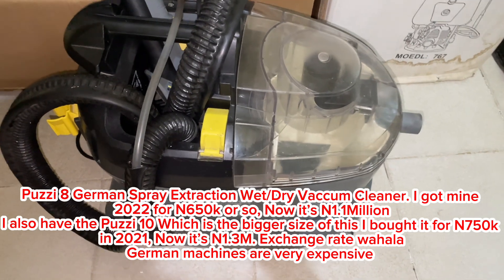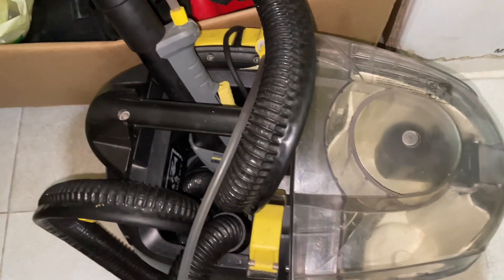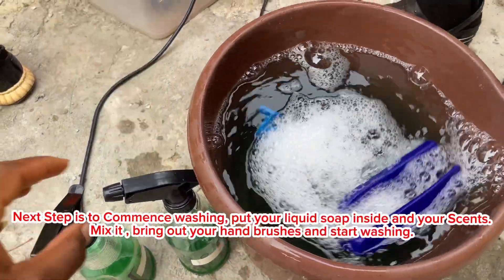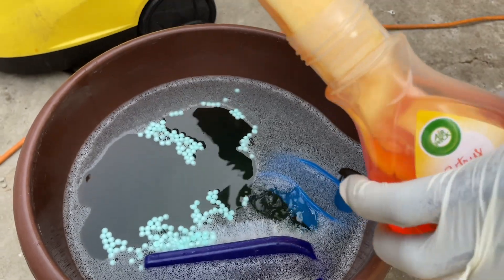How To Wash Rugs Manually Without A Floor Scrubber